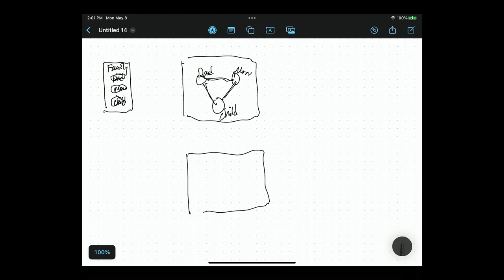Part Party | Master the Move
Watch as Dr. Derek Cabrera walks you through the Part Party move. It helps you make accurate and effective mental models to achieve your goals, big and small!

ABOUT CABRERA RESEARCH LAB:
Born at Cornell University, our research lab studies the problem that underlies all problems: thinking. We do basic and applied research, design innovative tools and technologies, and facilitate public understanding in order to better understand how to align mental models with real-world systems to decrease biases, make better decisions, solve wicked problems, and 'get it right' more often. Check us out